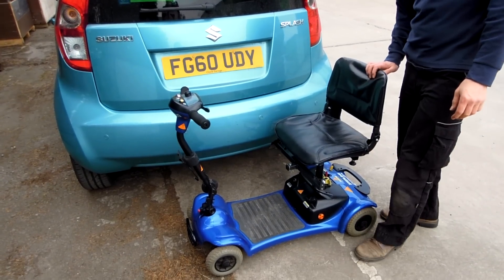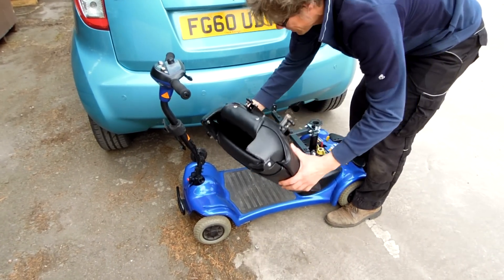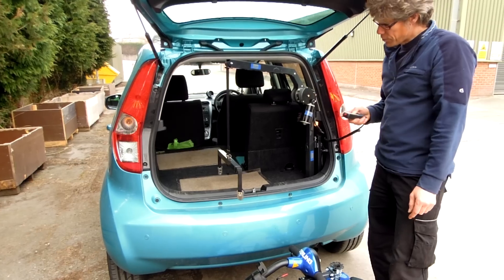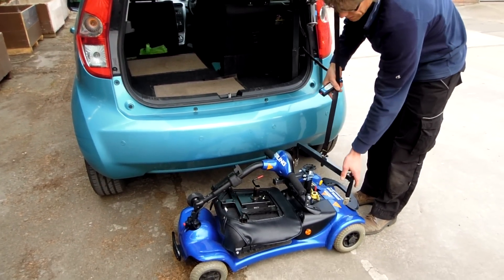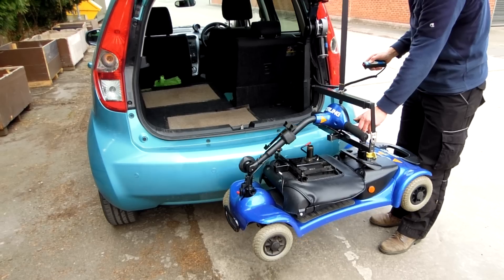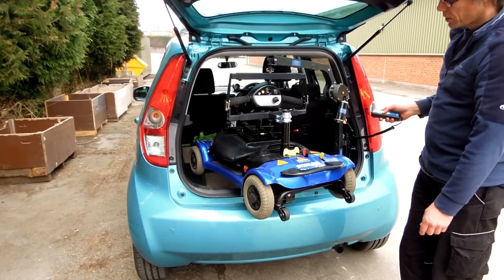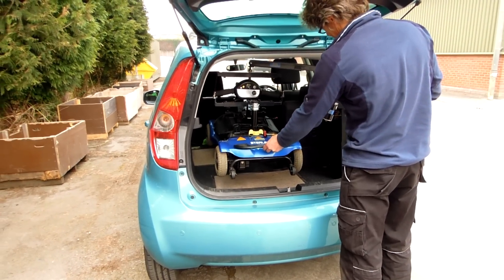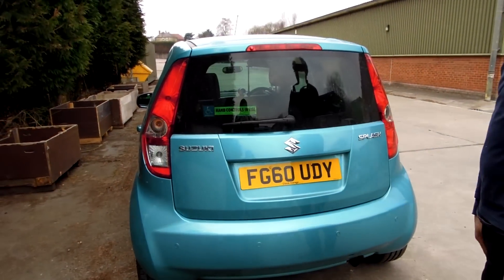80kg 4 way Hoist, Sterling Scooter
80kg 4 way Hoist, Sterling Scooter in Suzuki Splash

Holds up to a maximum weight of 80kg.

The 80kg hoist is a very versatile hoist. It is available as a folding model for hatchback vehicles and a fixed model for estate vehicles. The highly adjustable lifting arm enables maximum use of the available boot space. It is great for small and medium sized scooters. Please call to discuss your own car and scooter/wheelchair etc. We normally have a solution for every combination.